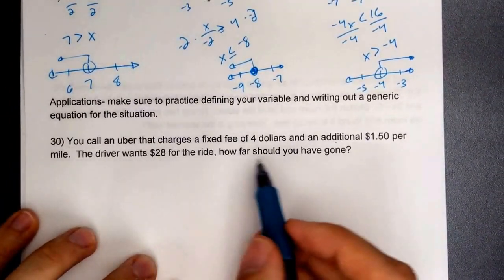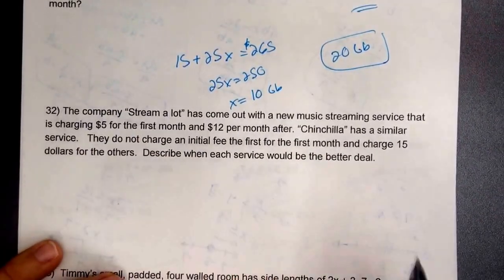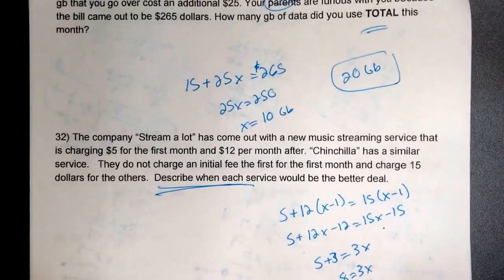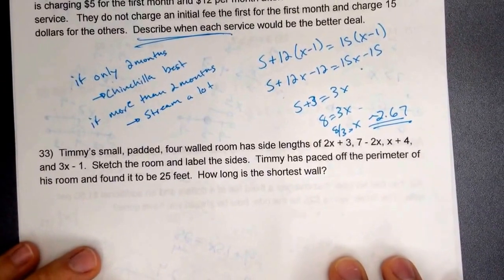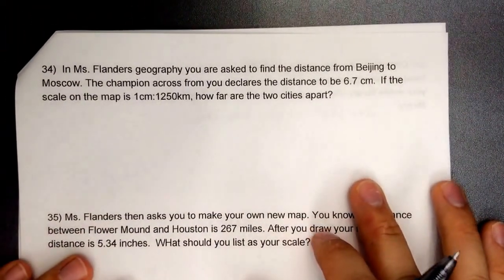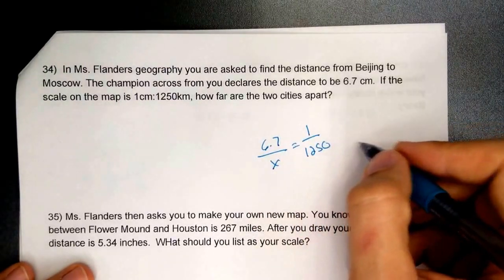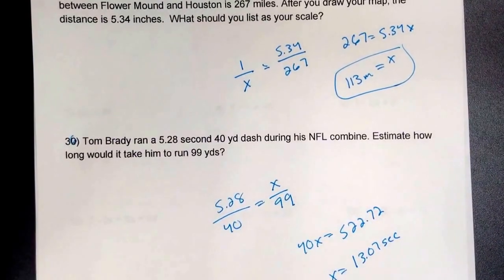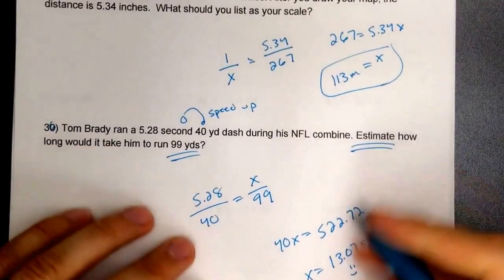Alg 1 test 1